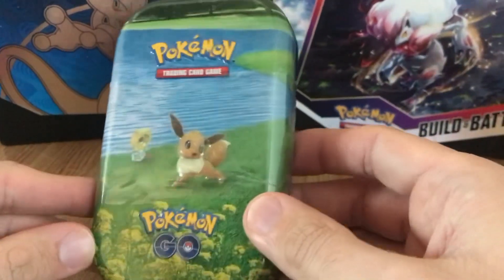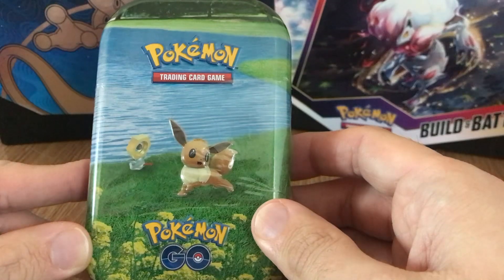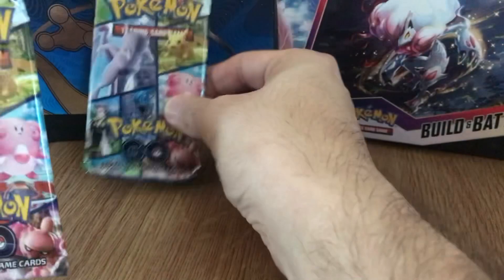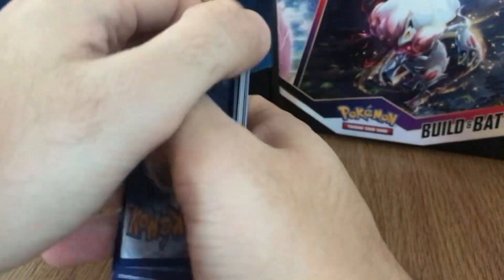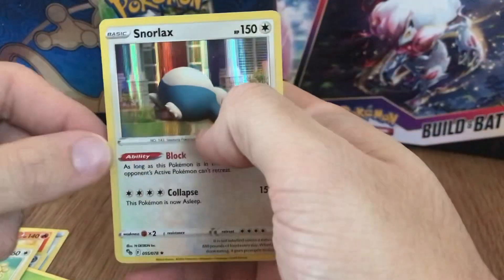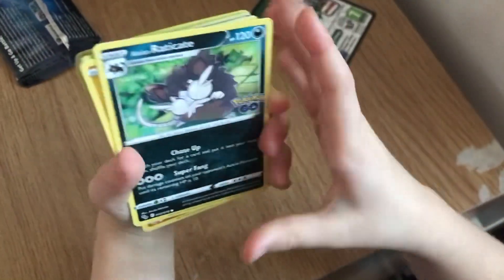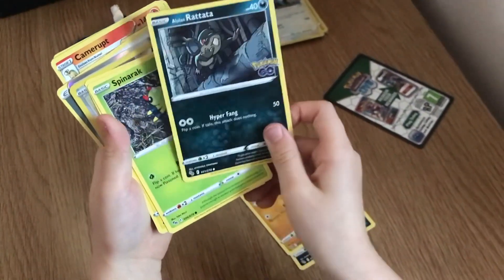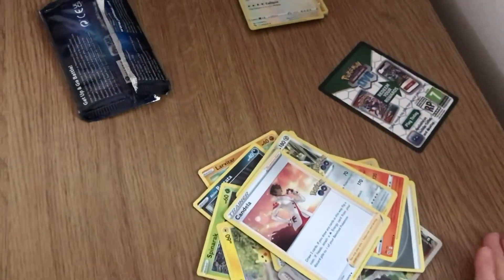Opening A Pokémon Go Mini Tin (Pack Battle with my 5 Year Old Daughter!)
5 Year old Daughter makes a debut to the channel!